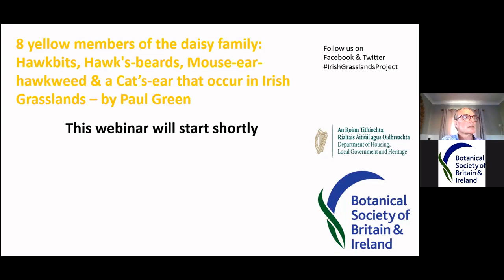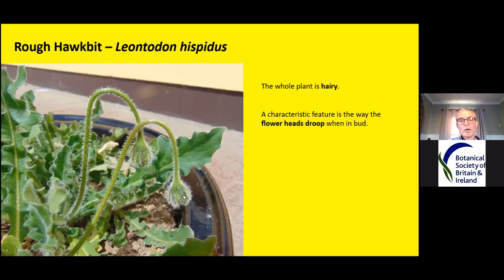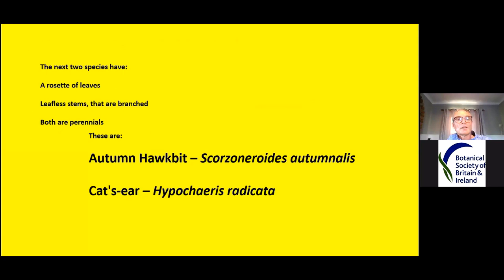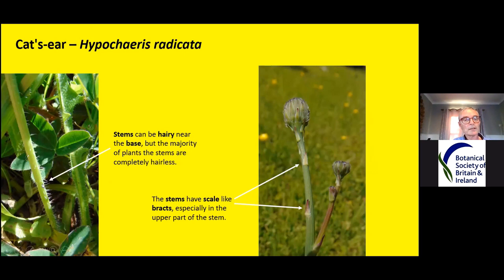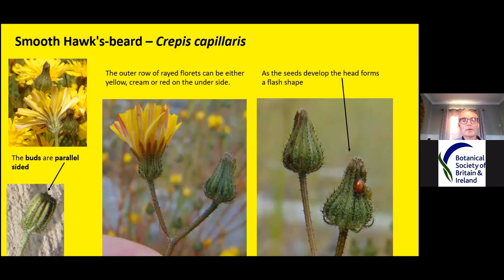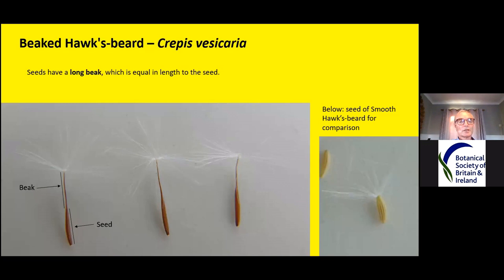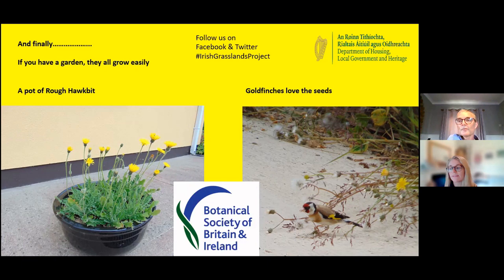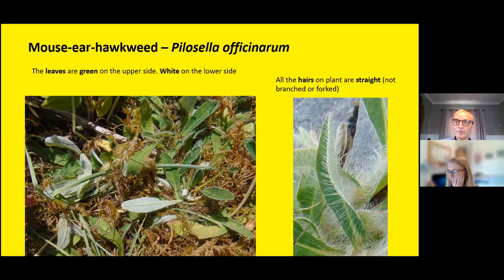Yellow composites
The first talk in the 2021 BSBI Irish Grassland Project programme - by Paul Green, BSBI Ireland Officer, covers eight species of Hawkbits, Hawk's-beards, Mouse-ear-hawkweed and Cat's-ear.